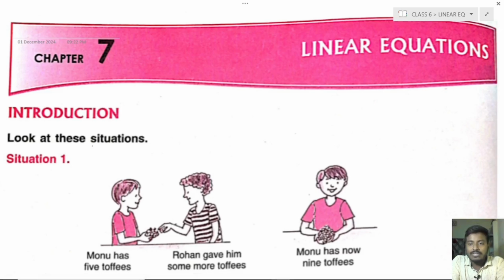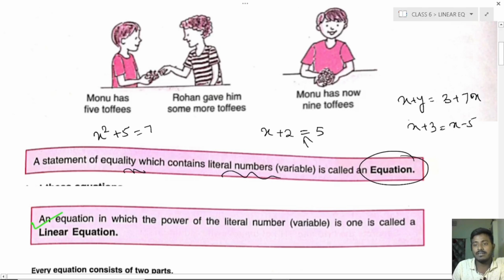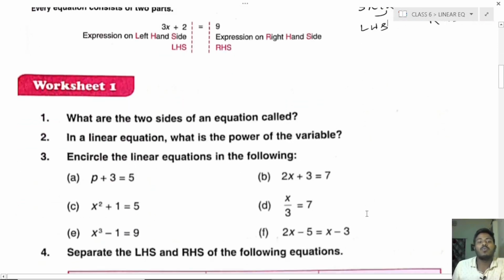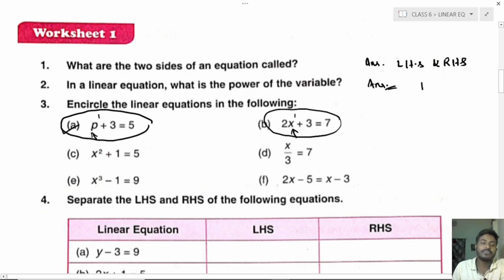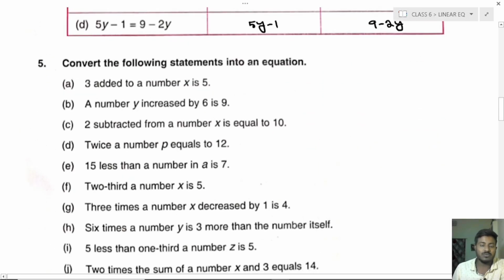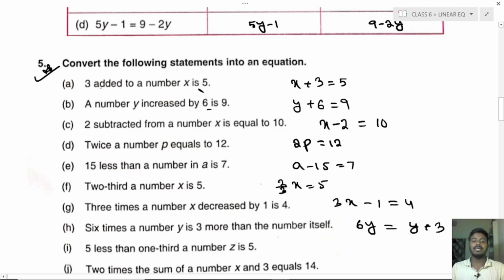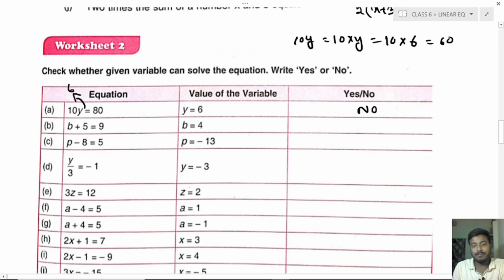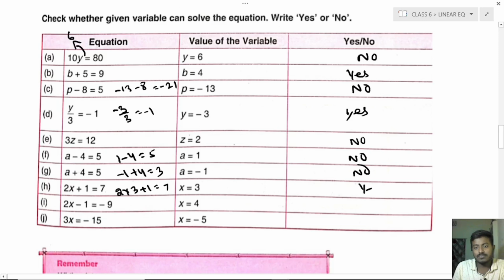CLASS 6 Linear Equations Worksheet 1 & 2 Complete Solution/ DAV PUBLIC SCHOOL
Ace Linear Equations with Ease!
In this video, we provide detailed solutions to Worksheet 1 and 2 on Linear Equations for Class 6 Mathematics, specially designed for DAV Public School students. Strengthen your understanding and problem-solving skills to excel in Periodic Test 2 and the Annual Exam 2024-25.

What’s Inside?
✔ Step-by-step solutions for every question
✔ Pro tips for solving linear equations effortlessly
✔ A comprehensive guide to mastering key concepts

📥 Get Exclusive Resources
Join our Telegram and WhatsApp groups for:
🔹 PDF Notes
🔹 Regular Updates
🔹 Tailored Resources for Exam Success

📱 WhatsApp for PDFs Only: 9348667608

Tags & Keywords for Easy Search
Class 6 Math Master Class DAV Public School
Periodic Test 2 Math Solutions Class 6
Expected Math Questions Class 6 DAV 2024-25
Class 6 Math PT-2 Preparation DAV School
Annual Exam Math Practice Class 6
Test-1 Math Solution Class 6 DAV PT-2
Math Revision Series Class 6 DAV
Sanam Tutor Class 6 Math
Important PT-2 Math Questions Class 6